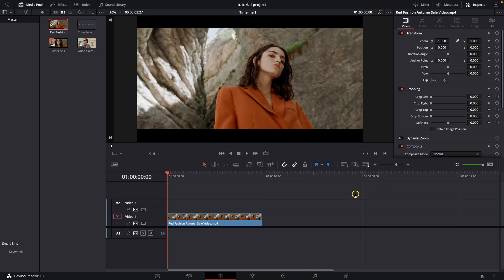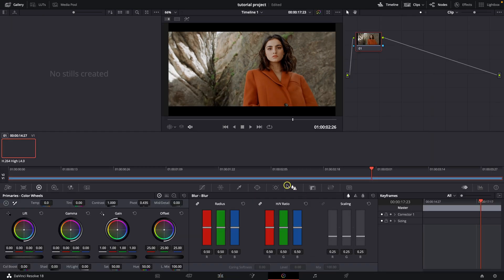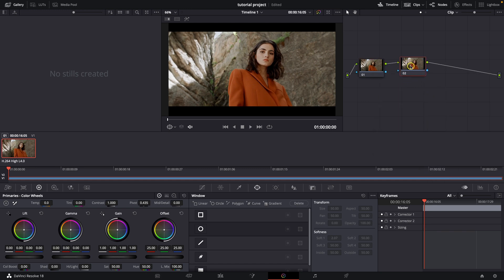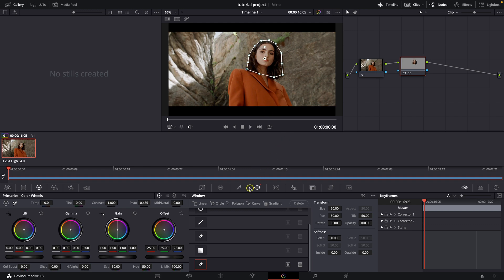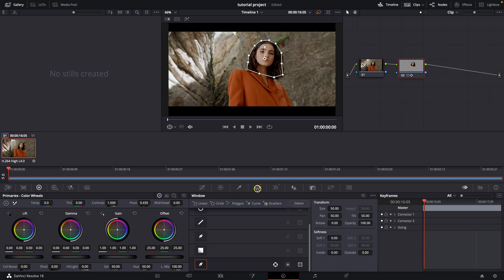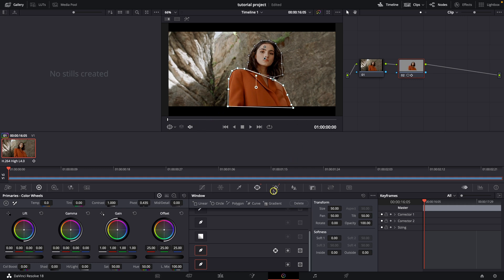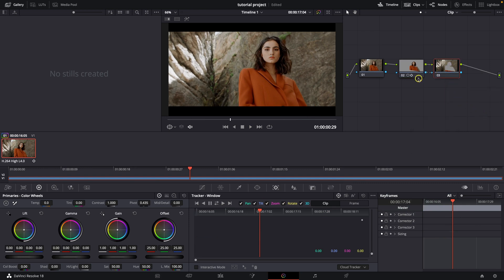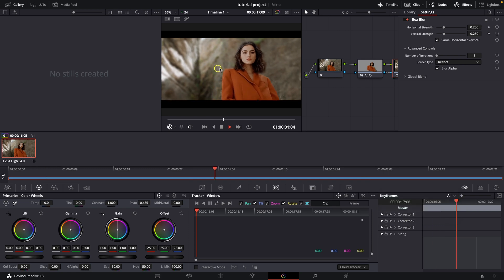How To Blur Background in Davinci Resolve | Add Background Blur | Davinci Resolve Tutorial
In this tutorial, we will show you how to blur the background in Davinci Resolve. Blurring the background can help bring the focus to your subject and add a cinematic effect to your videos. We will guide you through the process step by step, from importing your footage to applying the blur effect.

Davinci Resolve Tutorial: How to Blur Backgrounds
How to Add a Cinematic Blur Effect in Davinci Resolve
Quick and Easy Tutorial: Blurring Backgrounds in Davinci Resolve
Add Depth and Focus with Background Blur in Davinci Resolve
Tutorial: How to Blur the Background for Better Visuals in Davinci Resolve
How to Add Background Blur for Professional Looking Videos in Davinci Resolve
Enhance Your Video Content with a Blurred Background in Davinci Resolve
How to Add Background Blur for Better Flow in Davinci Resolve
How to Create Stunning Background Blur in Davinci Resolve
How to Add Background Blur for a Better Viewing Experience in Davinci Resolve